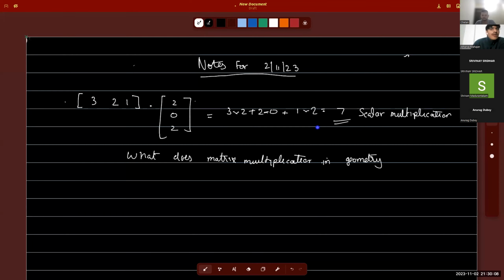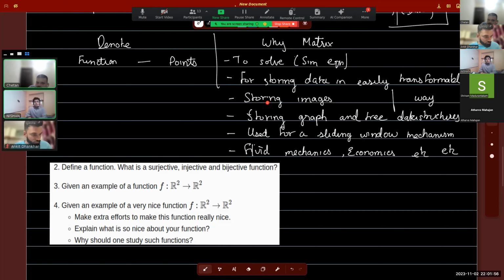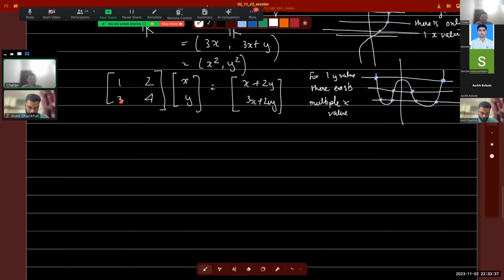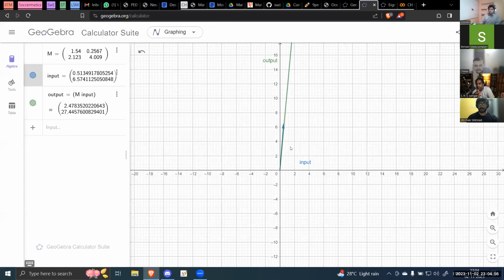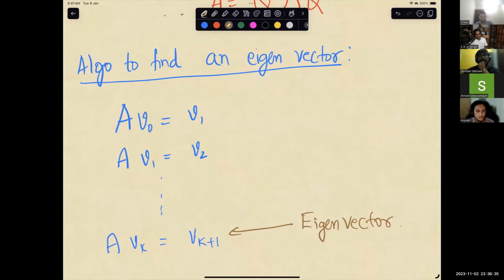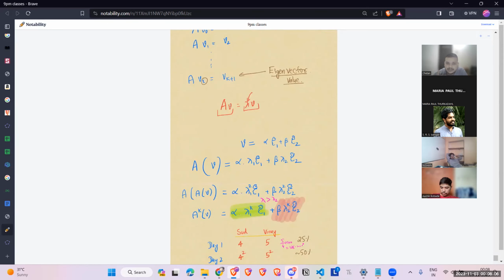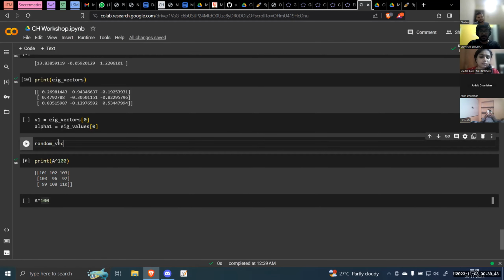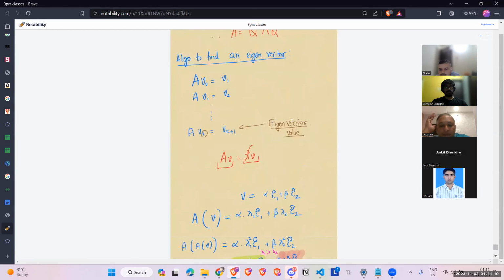Coders High - Nov 2nd - Finding Eigenvectors and Eigenvalues